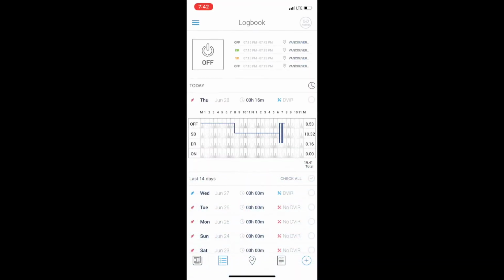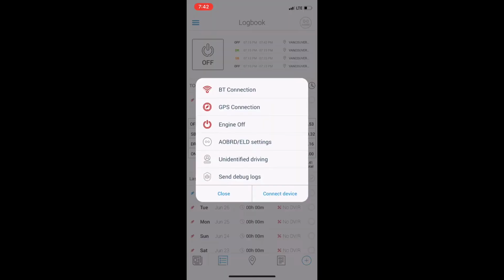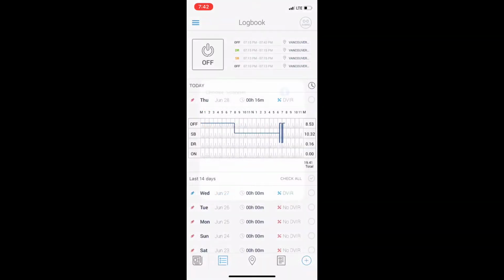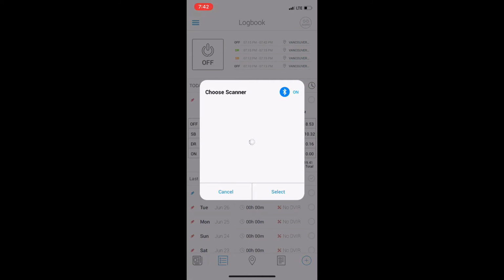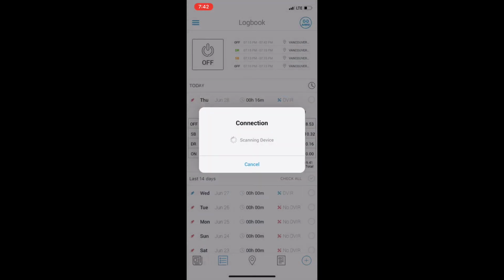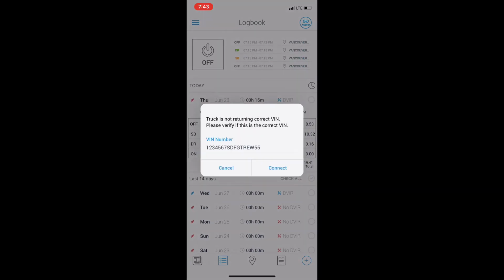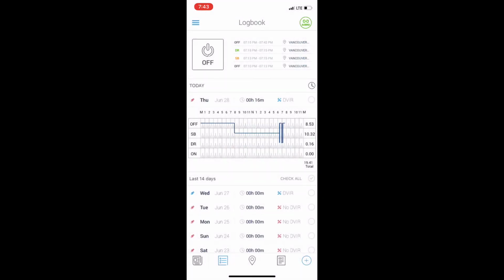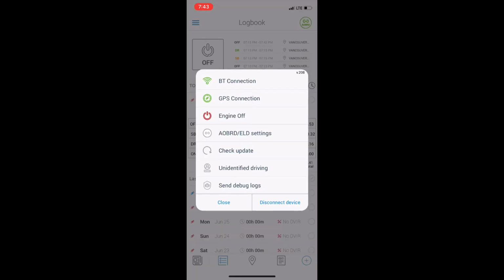Ezlogz ELD, AOBRD, Connecting to the device | Tutorial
How to connect to the Ezlogz device. Connecting to the device should not take longer then 15 seconds. Make sure you have your engine on.